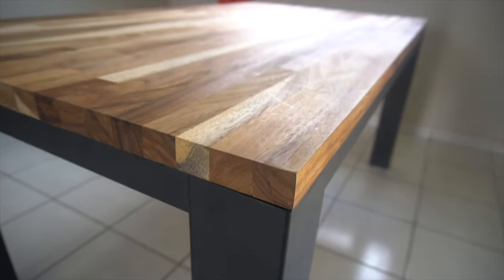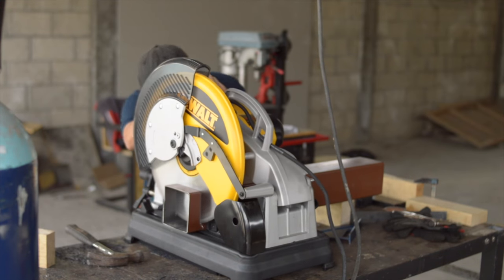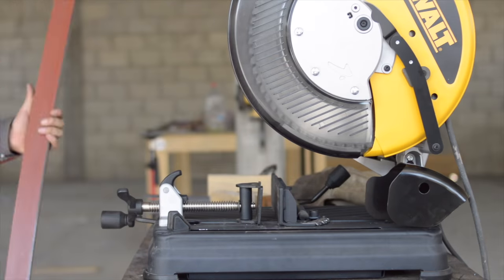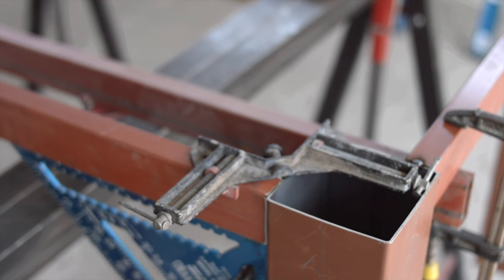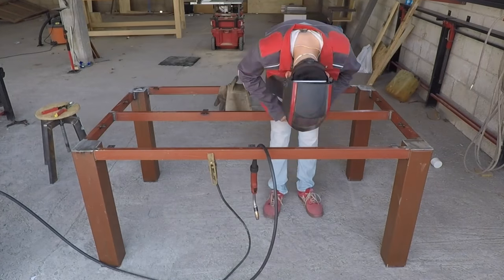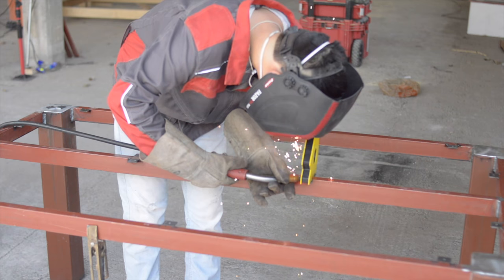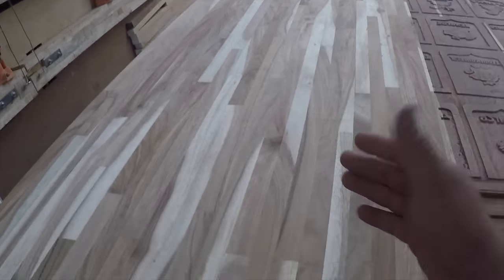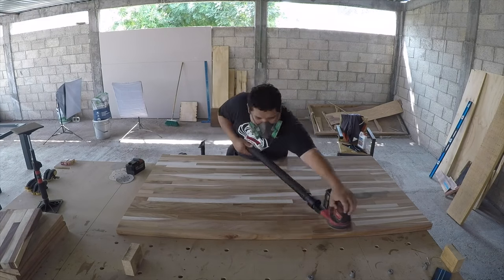Dining Table - Metal and Huanacaste wood || Mx Makers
Let's build this simple and beautiful dining table made with metal and wood known as Huanacaste